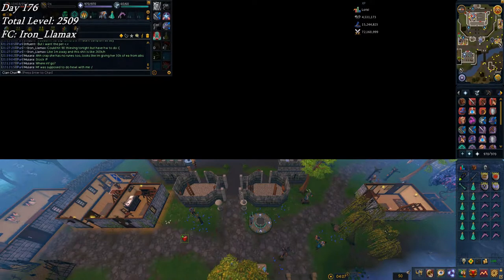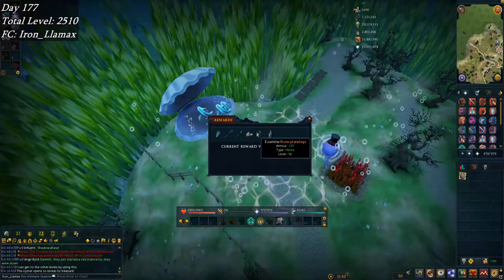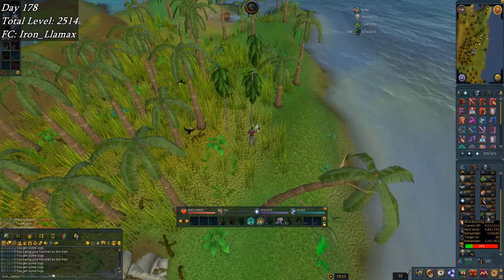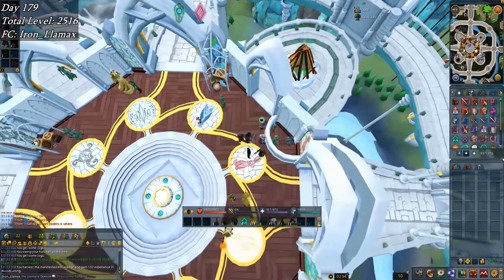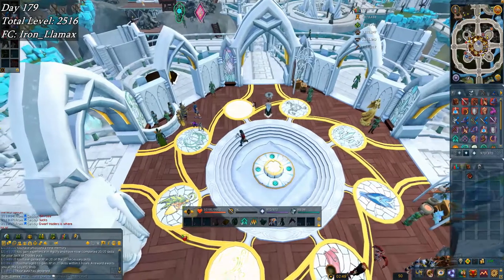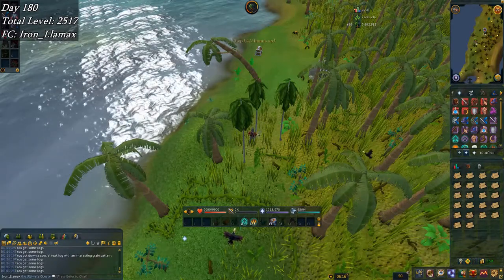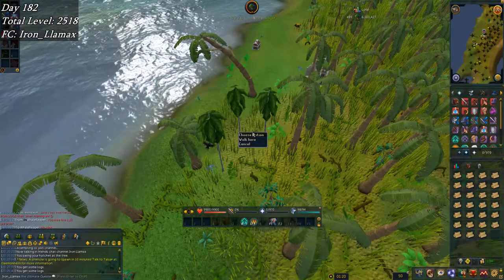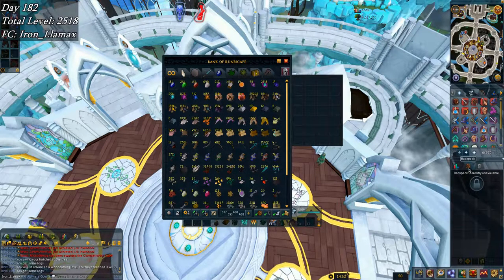Woodycutting - RS3 Ironman - Road to Completionist Cape [Week 26]